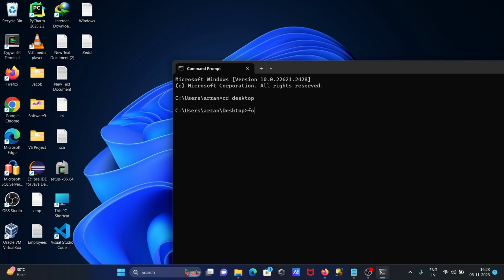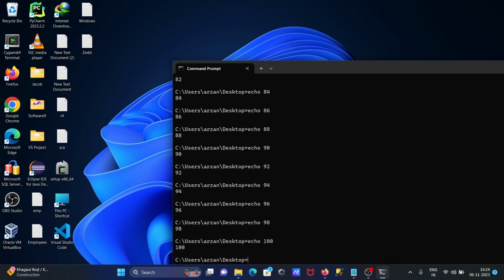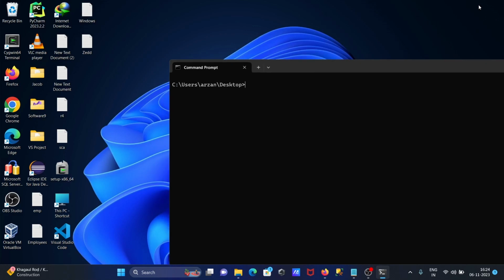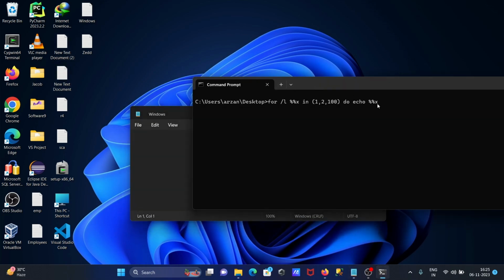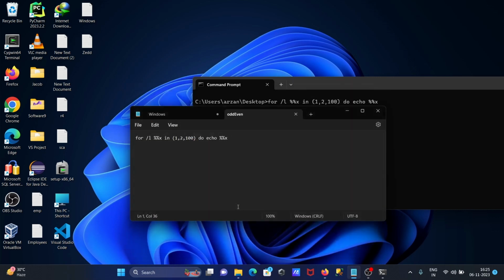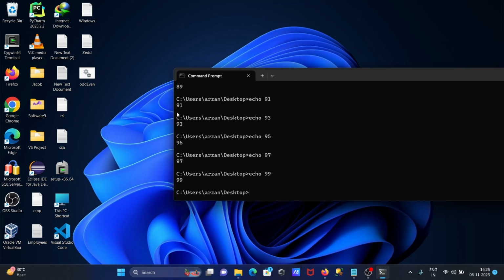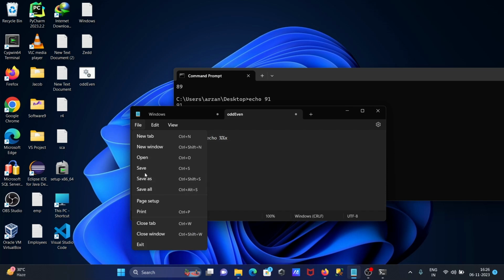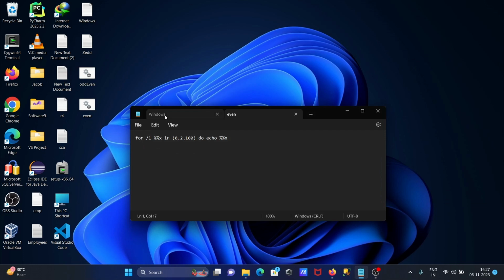Print odd even numbers using Batch File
print odd even using batch file
Check even or odd build numbers in Jenkins using Windows batch script
Determining if a number is odd or even using a batch file
 print the odd-numbered and even-numbered lines from files. I found this batch script which makes use of echo.
Write a Python program to create a file of numbers by taking input from the user. Split this file into two files where one file contains odd numbers